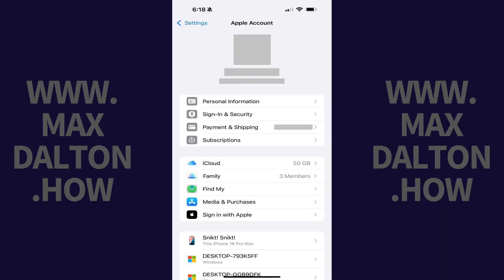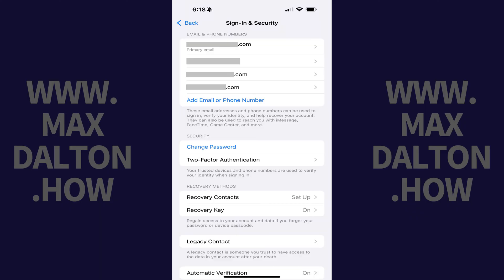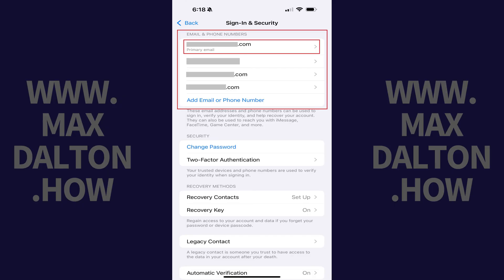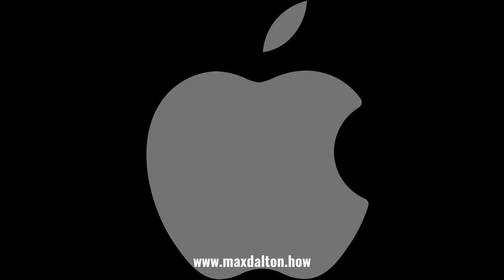How to Find Apple Account on iPhone or iPad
In this video I'll show you how to find your Apple Account, formerly known as your Apple ID, on your iPhone or iPad.

Timestamps:
Introduction: 0:00
Steps to Find Apple Account on iPhone or iPad: 0:09
Conclusion: 0:42

Video Transcript:
Step 1. Tap to open the settings app on your Apple iPhone or iPad.

Step 2. Tap the section featuring your profile picture and name at the top of this menu. The Apple Account screen is displayed.

Step 3. Tap "Sign In and Security" in this menu. The associated screen opens.

Step 4. Navigate to the Email and Phone Numbers section.